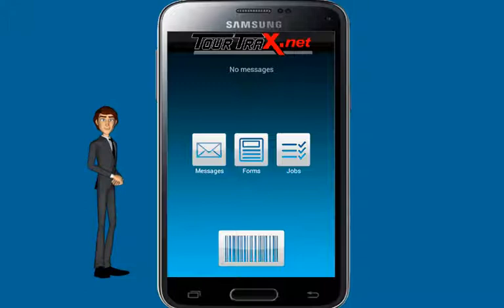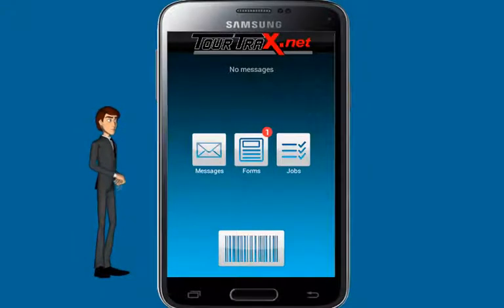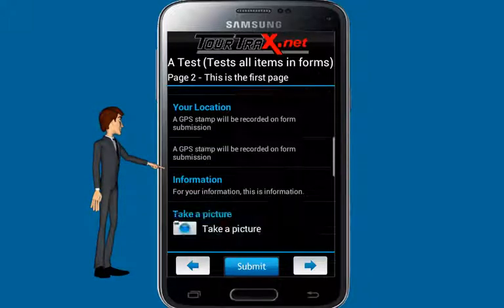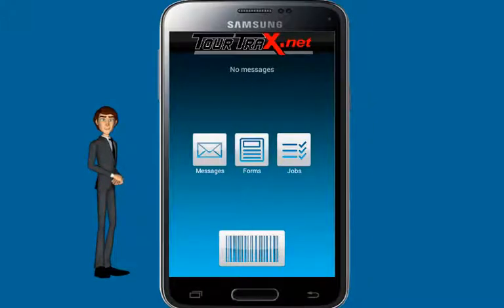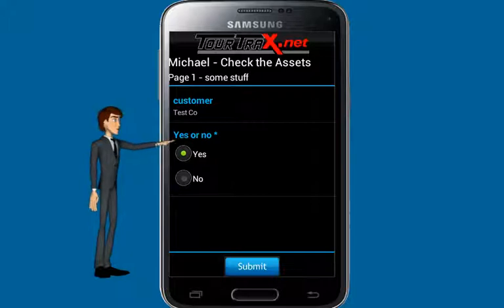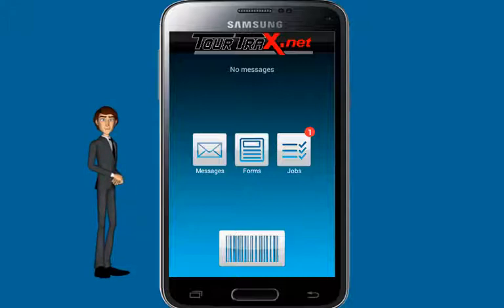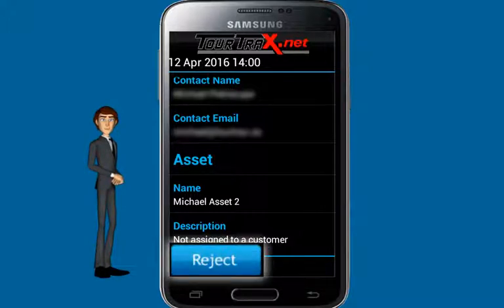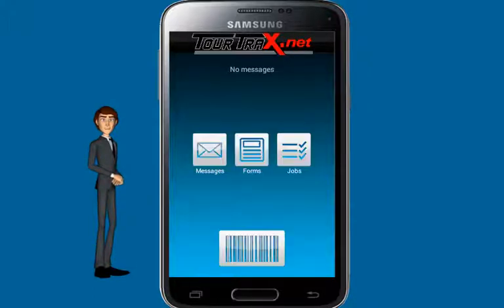Using TourTrax Forms on the Mobile App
A quick tutorial on using forms in TourTrax on the Mobile App!